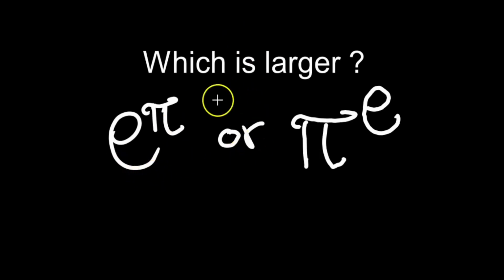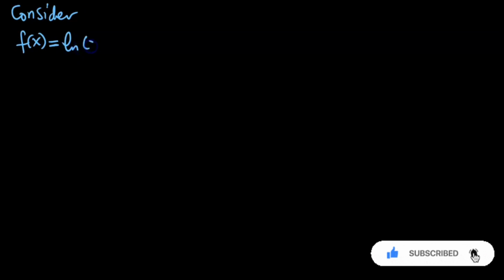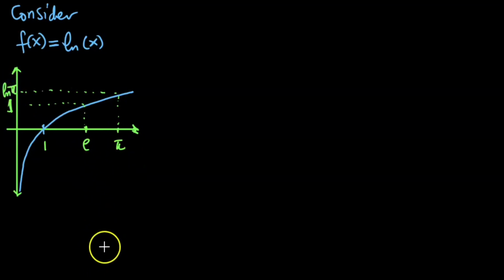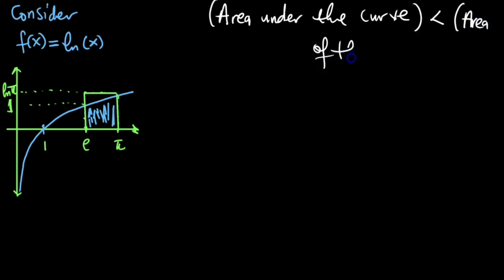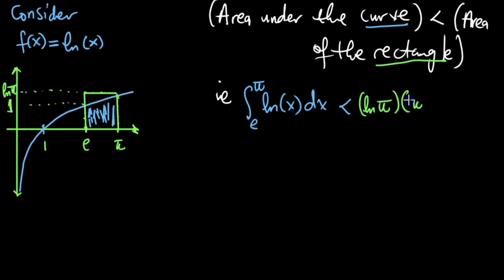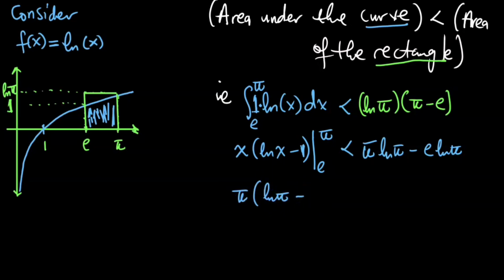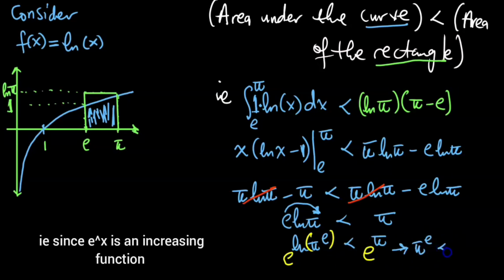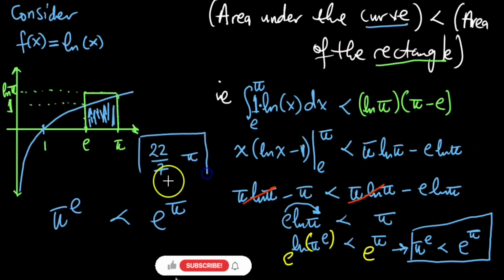pi^e vs e^pi. Which is larger?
in this video, we determine between e^π and π^e to know which is larger. We do this using the natural logarithmic function. We compare the area under the natural logarithmic curve from e to π and the area of the rectangle with side length ln(π).